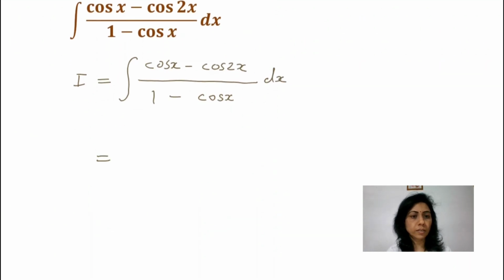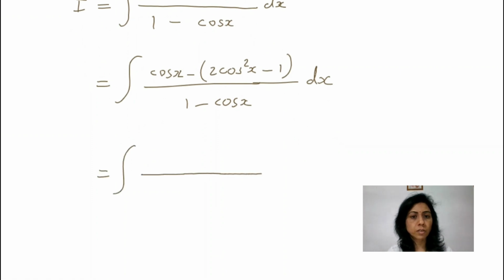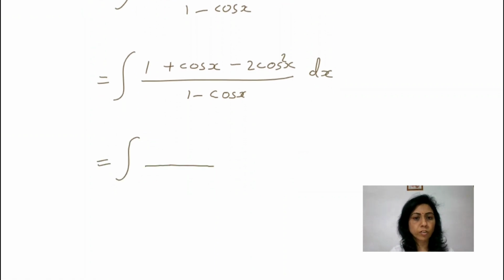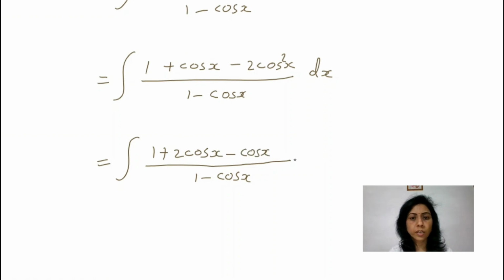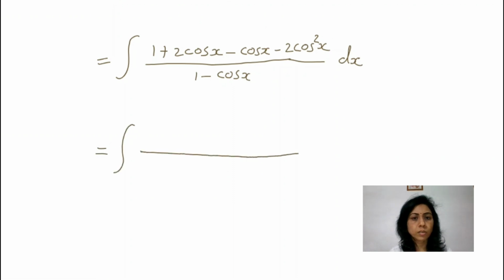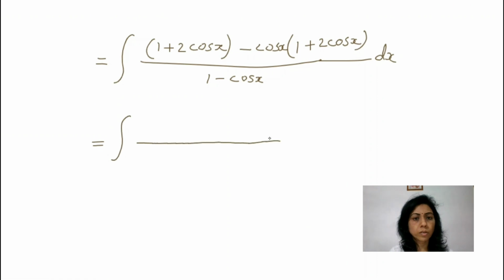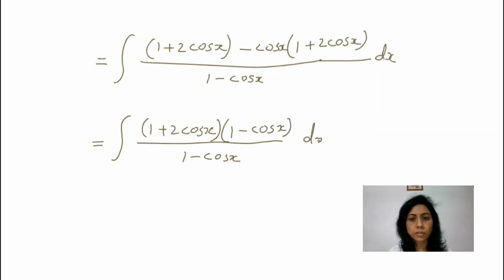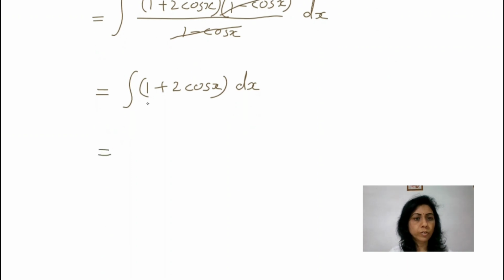Evaluate This Tricky Integral in Minutes! Calculus | Part 78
Struggling with integration problems? In this video, we solve:
Learn powerful trigonometric identities and integration techniques to simplify and evaluate challenging calculus problems step by step.

📚 Topics Covered:

Integration Techniques
Trigonometric Identities
JEE & Competitive Exam Mathematics
Advanced Integration Tricks

Whether you're preparing for school exams, AP Calculus, JEE, SAT Math, or university calculus courses, this tutorial will help strengthen your problem-solving skills.